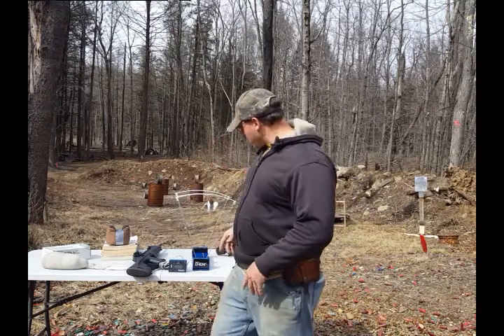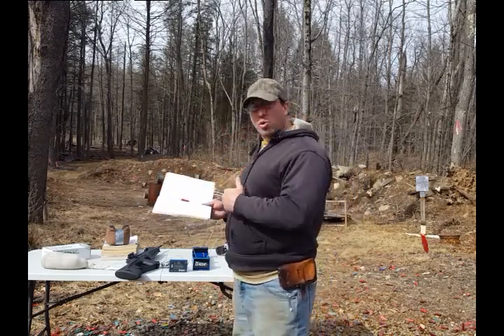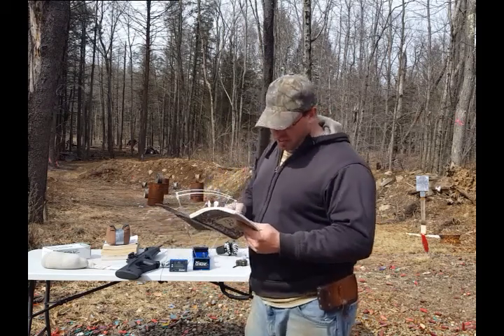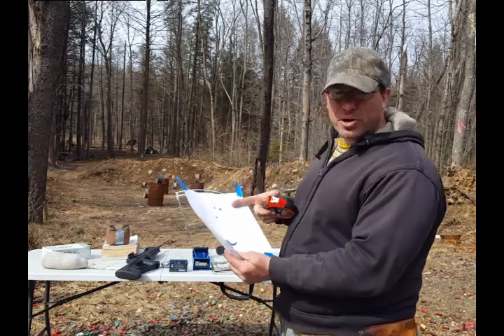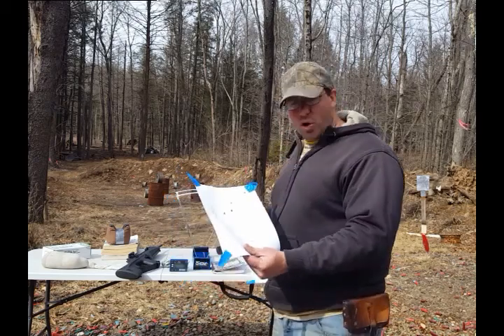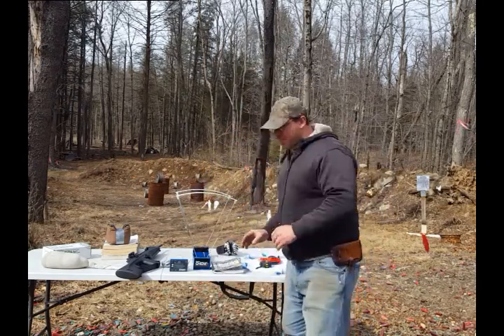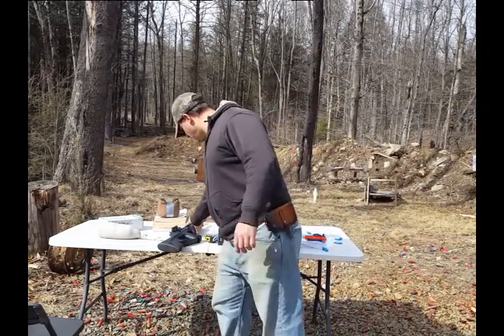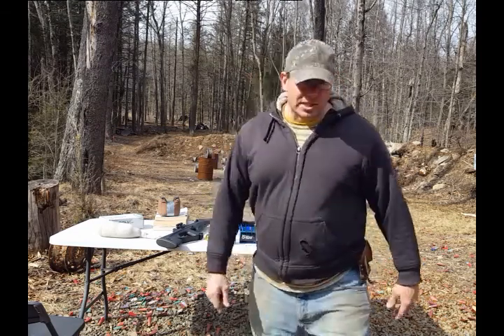Beretta CX4 rifle - 18/75 yd ZERO - Part 2